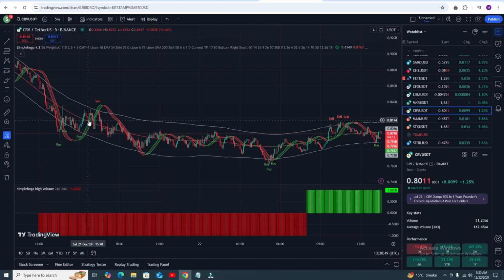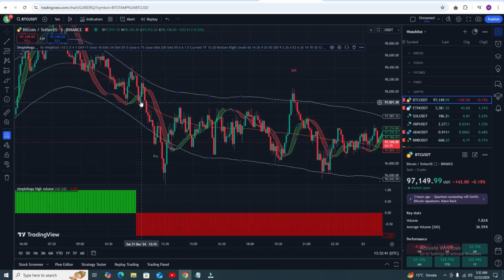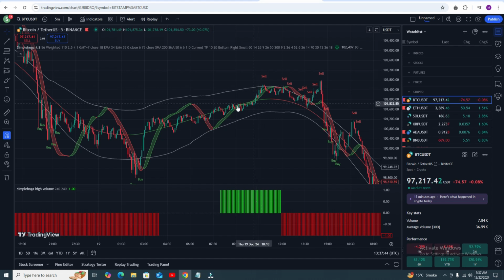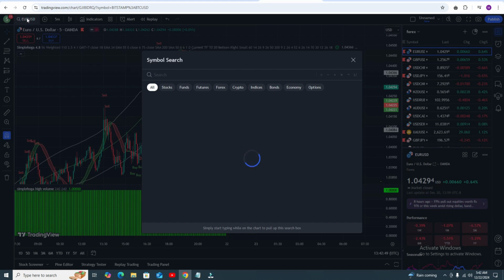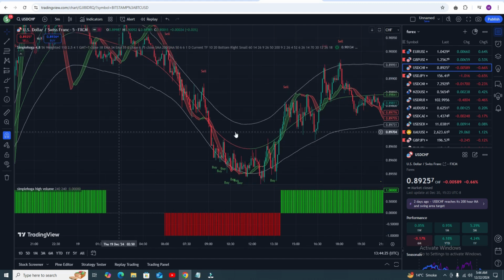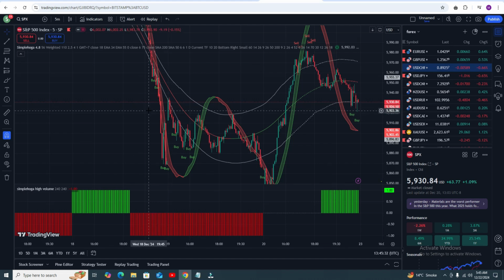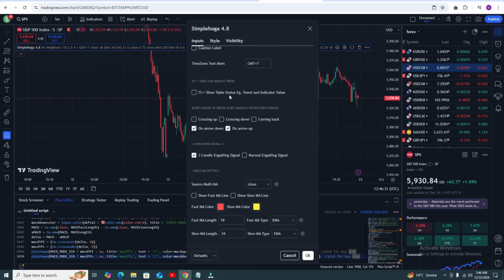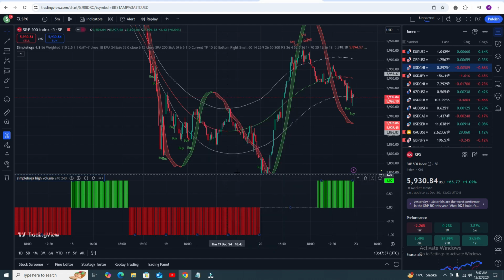I Tested TradingView Indicators and MT4 Non Repaint Indicator and Found the SURPRISING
I Tested TradingView Indicators and MT4 Non Repaint Indicator and Found the SURPRISING Truth !
** Tired of repainting indicators that cause losing trades? This video is your ultimate guide to
**100% Non Repaint Indicators for MetaTrader 4 (MT4)** and how to use them with powerful **TradingView Indicators**.

 We provide verified, accurate tools to transform your trading strategy from guesswork to a calculated, data-driven process. Learn how a powerful **MT4 Non Repaint Indicator** works with your favorite **TradingView Indicators** to filter noise, identify high-probability setups, and achieve consistency in Forex, Crypto, and Stock markets.

**📧 GET IN TOUCH & GET THE INDICATOR!**
I offer premium support and custom solutions.

 **The Truth About Non-Repaint Tech:** Understand the mechanics behind non-repaint technology vs. lagging, repainting indicators. * **Power of MT4 & TradingView
:** Leverage MT4's execution with TradingView's superior charting and social features.
* **Step-by-Step Installation:
** How to download, install, and configure your
 **MT4 Non Repaint Indicator**.
 * **TradingView Setup
:** How to align
 **TradingView Indicators** to confirm signals for unbeatable confluence. * **Exact Trading Strategy:
** My personal rules for entry, stop-loss, take-profit, and risk management. * **Live Chart Analysis & Backtesting:
** See the indicator in action on live and historical charts.
* **Mistakes to Avoid:
** Common pitfalls and how to use the tool correctly.

 **🔍 Chapter Timestamps:**
0:00 - The Problem with Repainting Indicators
2:15 - What is a "Non Repaint" Indicator?
5:40 - Why Use MT4 & TradingView Together?
8:20 - FREE Download Instructions
10:05 - MT4 Installation Walkthrough
12:30 - TradingView Setup
15:45 - The Complete Trading Strategy
22:10 - Risk Management
25:40 - LIVE Chart Examples
35:00 - Backtesting Results
38:15 - Common Mistakes
40:00 - Conclusion

 **💡 Why This Indicator Stands Out:** This tool is designed to: * **Provide Early Signals:** Identify trends early. * **Eliminate False Signals:** Its algorithm filters market noise, reducing whipsaws. * **Work on All Timeframes & Markets:** Perfect for scalping, day trading, swing trading in Forex, Crypto, Indices, and Stocks. * **User-Friendly:** For traders of all experience levels.

 **🔒 IMPORTANT:** I only use these official handles. I will never message you first asking for money.

1. **LIKE** this video!
3. **COMMENT** below with your thoughts or questions.
4. **SHARE** with a fellow trader!

Trading involves significant risk and is not suitable for all investors. You can lose more than your initial investment. Indicators are tools, not profit guarantees. Past performance is not indicative of future results. Understand the risks and seek independent financial advice if needed. I am not a financial advisor.